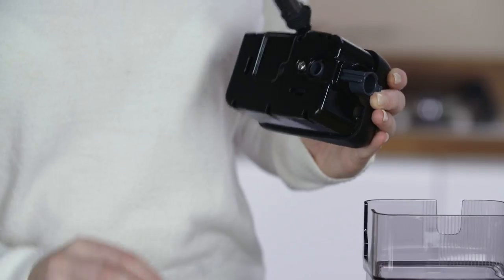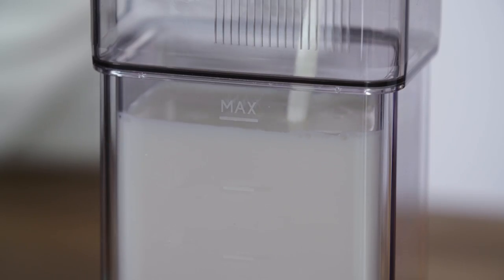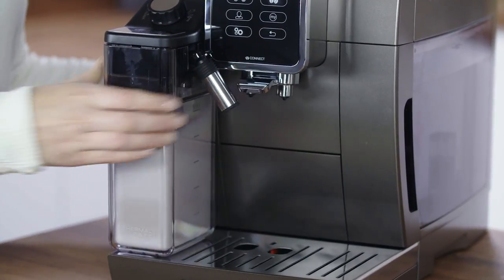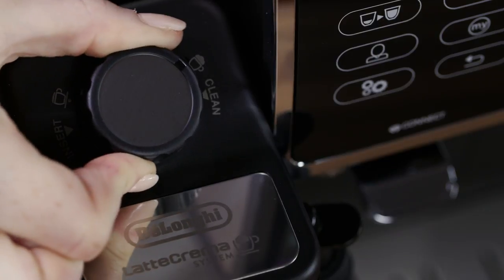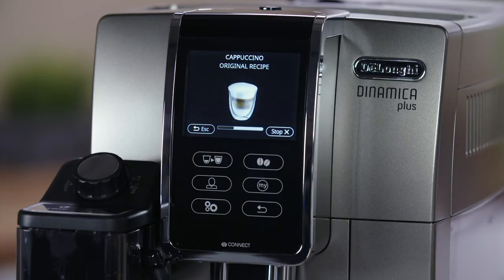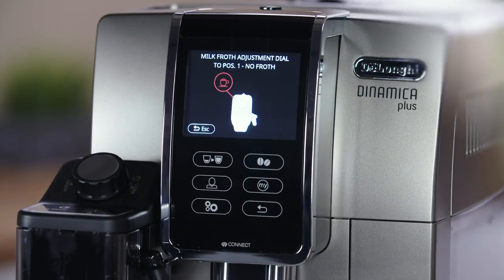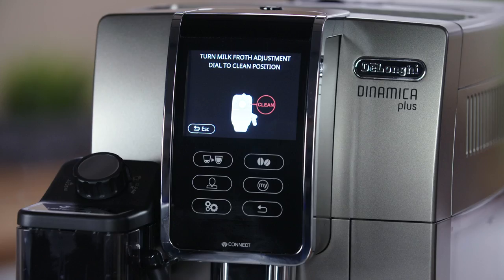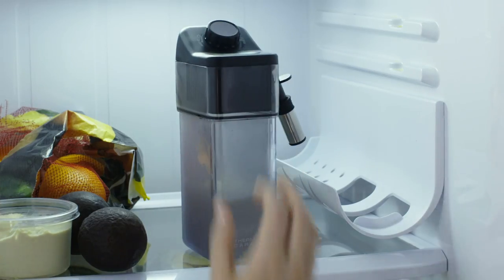How to make perfect cappuccino in your De'Longhi Dinamica Plus ECAM 370.95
Make a creamy cappuccino with the automatic carafe using fresh cold milk with your De'Longhi Dinamica Plus ECAM 370.95 bean-to-cup coffee machine. Ensure the milk dial is in the correct position.

IMPORTANT:
 *Connectivity function is not available in Dinamica Plus ECAM 370.70.B
** Users profiles are not available in Dinamica Plus ECAM 370.85.SB/B and ECAM 370.70.B

To help you get the most out of your coffee machine, we've created a series of How-To videos. Use the links listed below to jump to different sections.

DE'LONGHI DINAMICA PLUS ECAM 370.95 OTHER USEFUL PLAYLIST CHAPTERS -